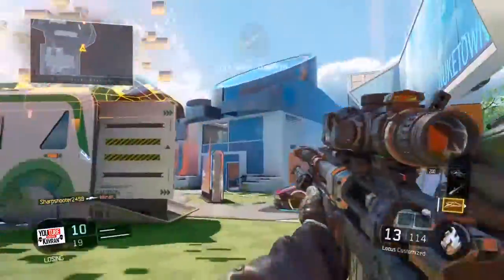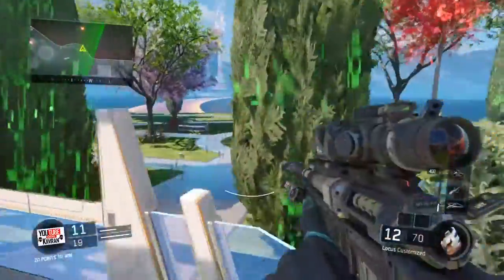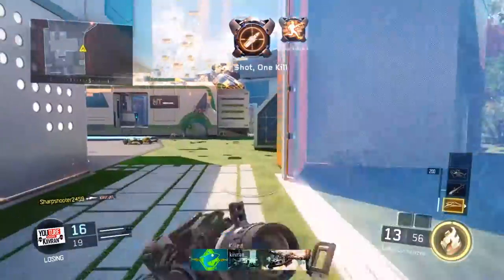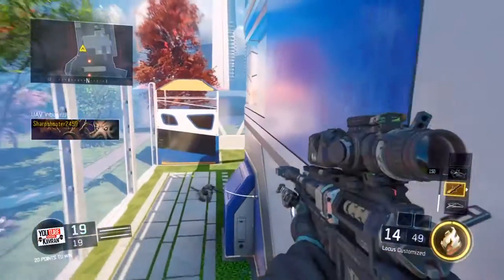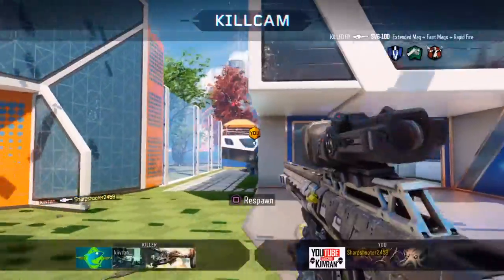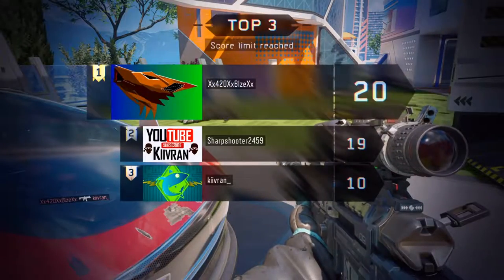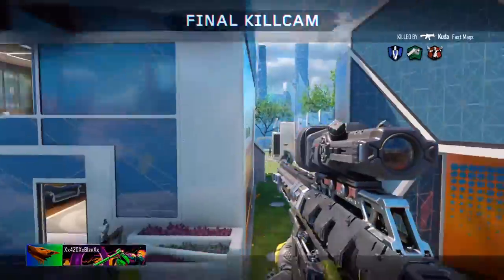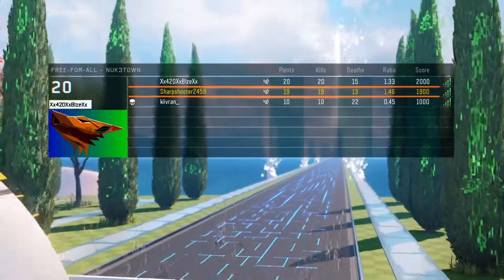Black Ops 3 Multiplayer - Custom Games 1v1v1 (QUICKSCOPING/TRICKSHOTS)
In Today's Video We Show Us Having Fun With Quickscoping And Trickshoting In Custom Games! Thank You All For The Support Is Appreciated!